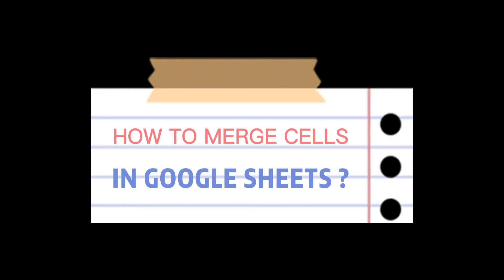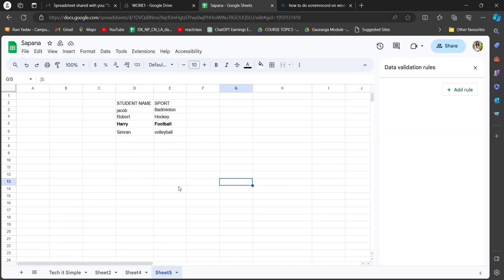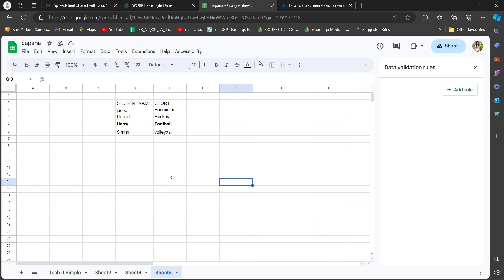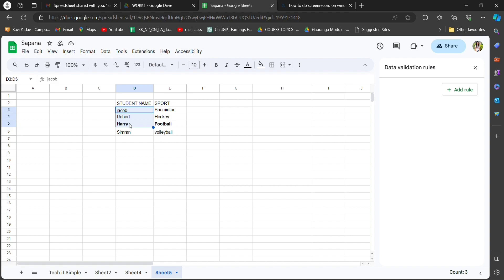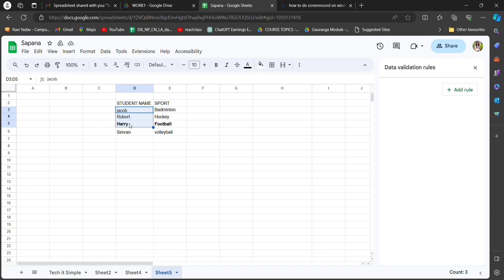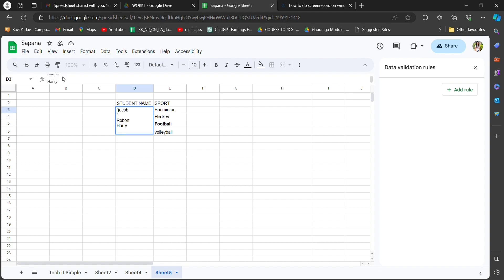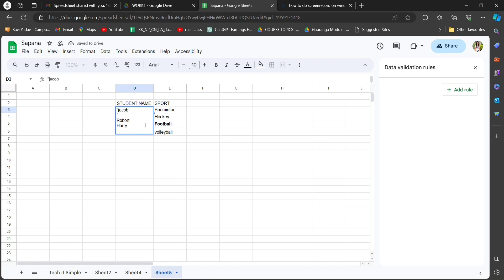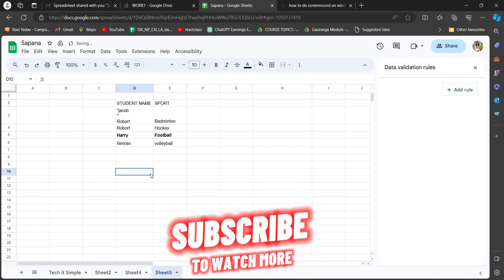How to Merge Cells on Google Sheets 2024 (EASY!)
Confused about how to merge cells on Google Sheets? Learn how to merge cells on Google Sheets in our latest comprehensive tutorial video!

Do your Google Sheets look like a maze of tiny, separated cells? Don't worry, fellow data wrangler! This video is your magic portal to merging cells in Google Sheets with ease. Get ready to break down those walls and create beautiful, unified spreadsheets that are as functional as they are visually pleasing.

No matter your skill level, we've got you covered!

Remember, a well-merged spreadsheet is a happy spreadsheet! Watch, learn, and merge like a pro!